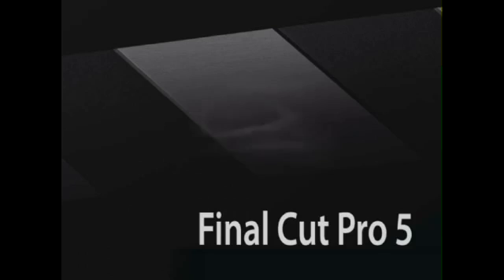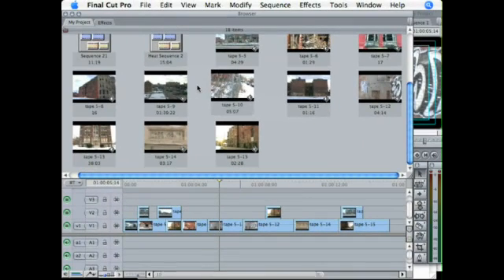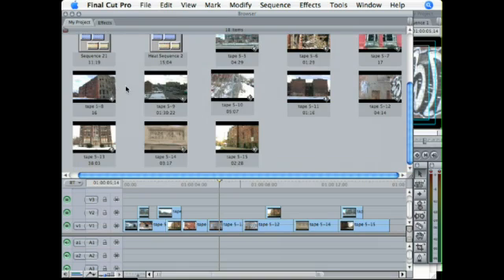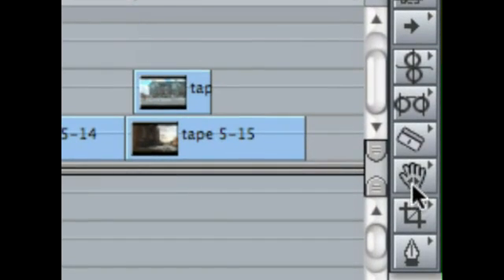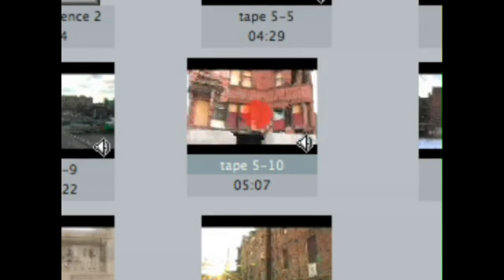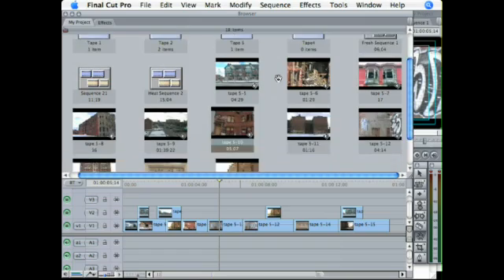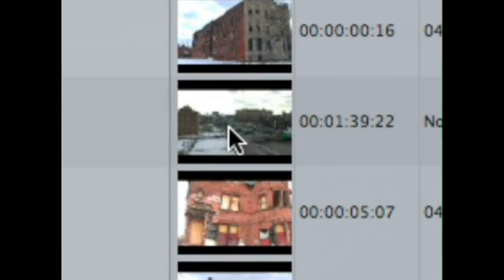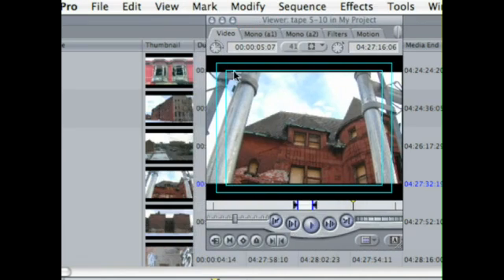Changing the Poster Frame in Final Cut Pro 5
Changing the Poster Frame in Final Cut Pro 5. Part of the series: Final Cut Pro 5 Browser Tutorial. Changing the poster frame in Final Cut Pro 5 is an important part of the video editing process,  as explained in this free tutorial video.